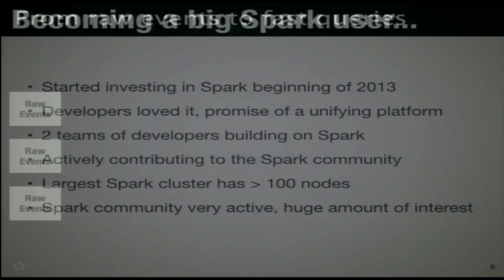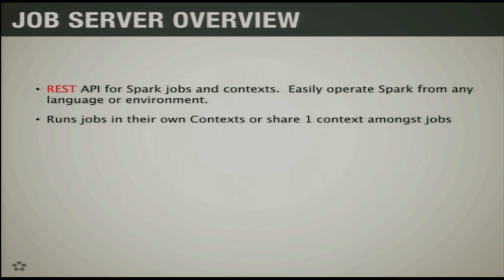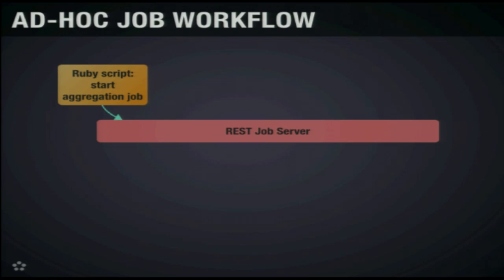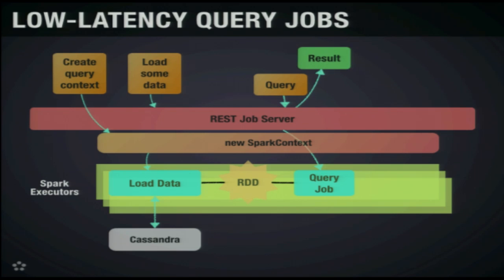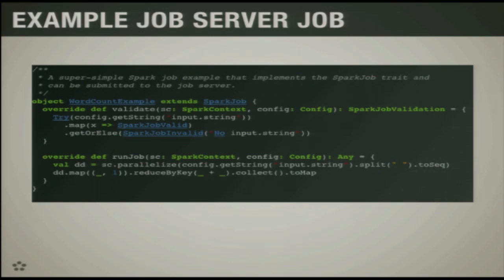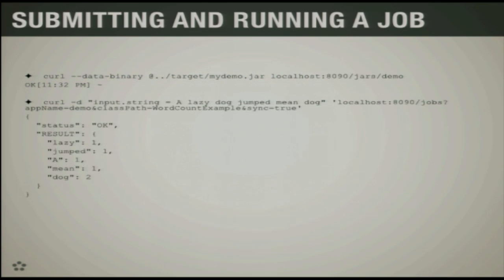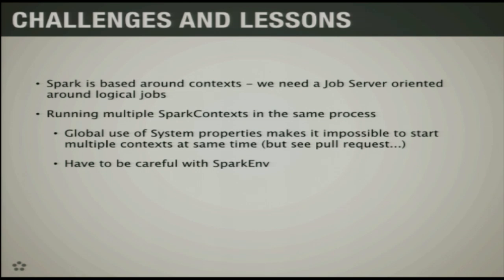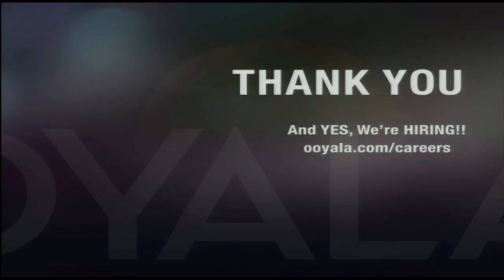Spark Summit 2013 - Spark Query Service (Job Server) at Ooyala - Evan Chan, Kelvin Chu